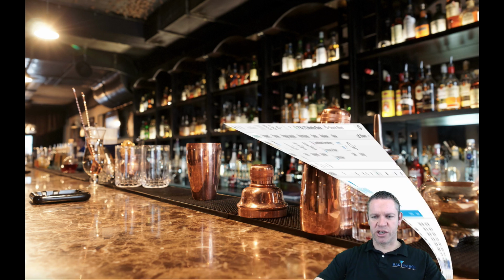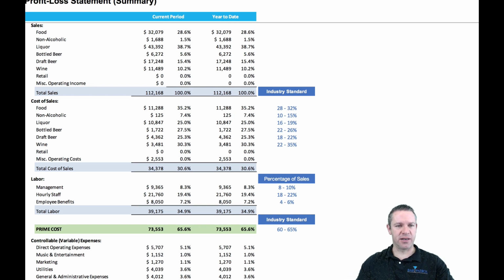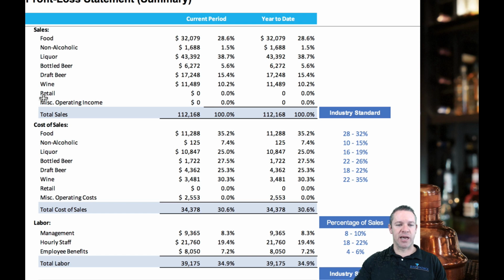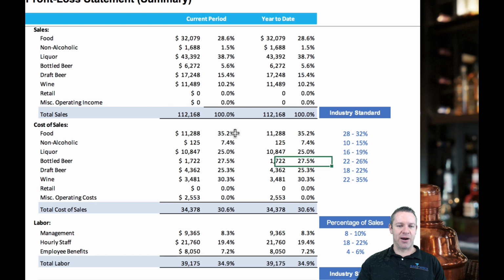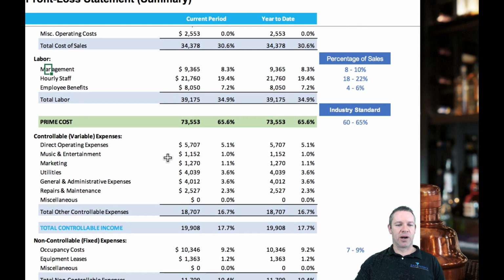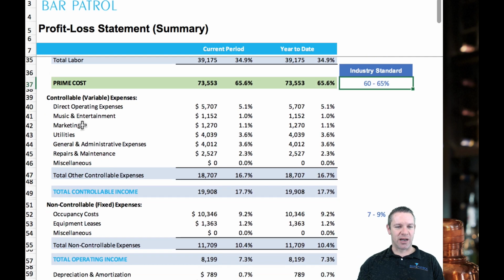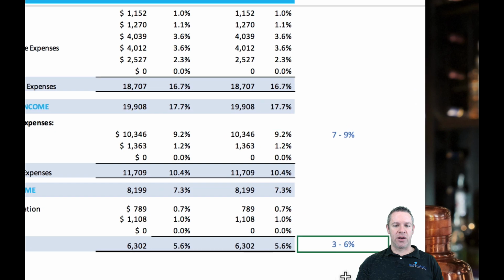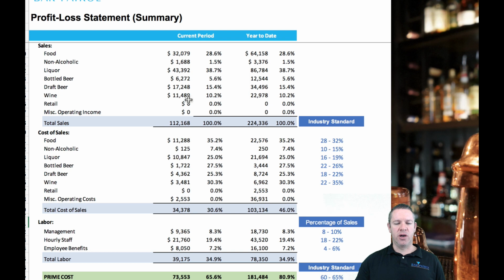How to Read a Restaurant Profit Loss Statement [With Template]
In part 4 of 4 of this video series, we cover the most popular financial template of all: the Profit/Loss Template. This is a 12-month P & L template you can use to help you run a more systemized bar & restaurant.

MY COURSES:
▶ The Independent Restaurant Masterclass (Get Instant Access)